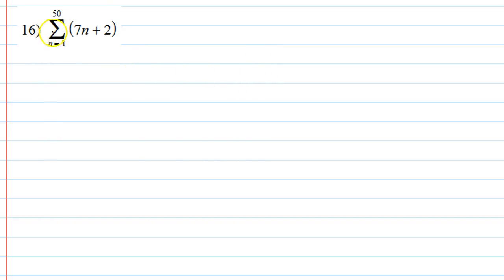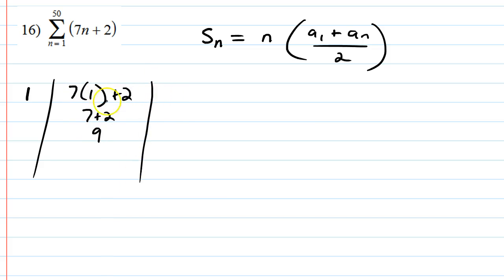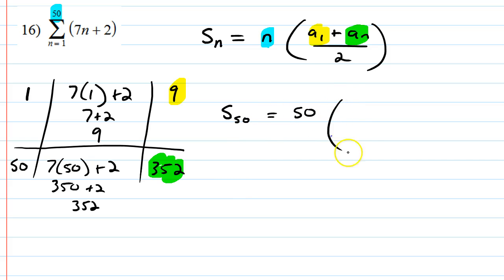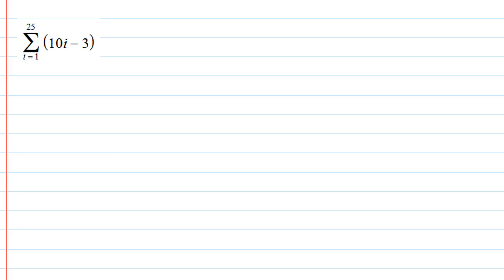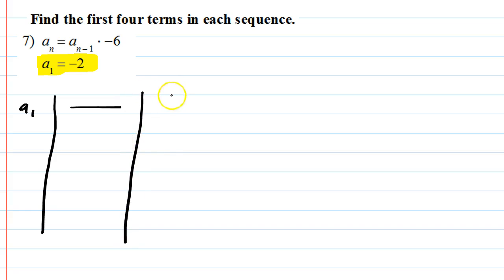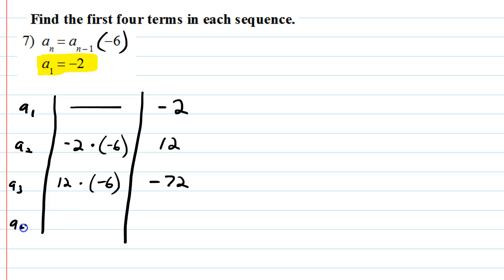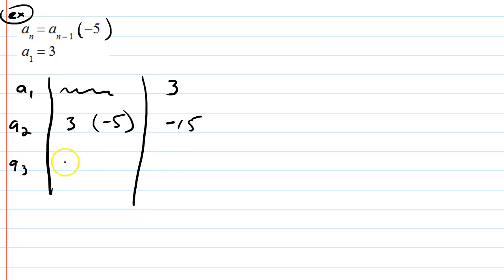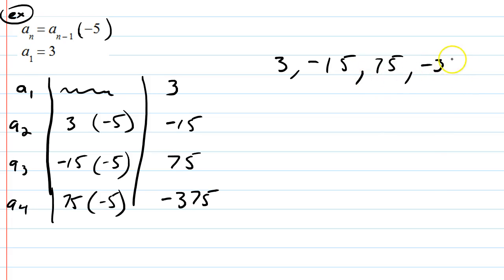Unit 9 Practice Test #16 and #7